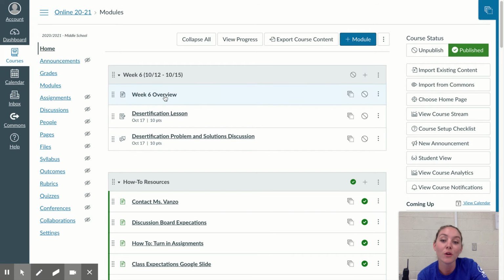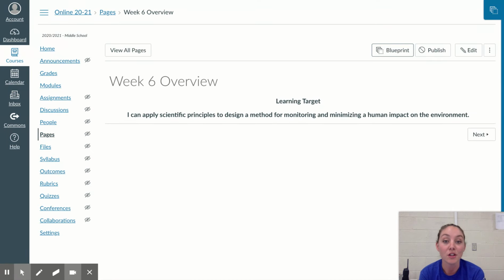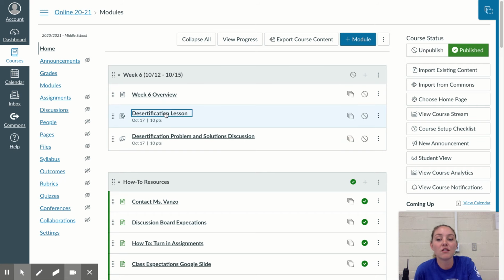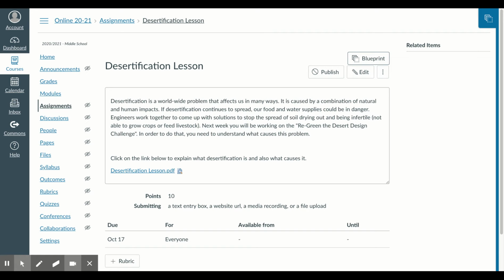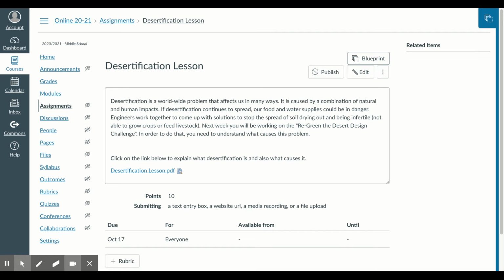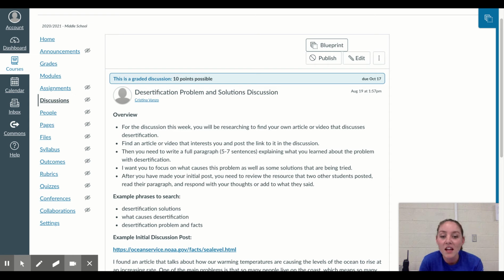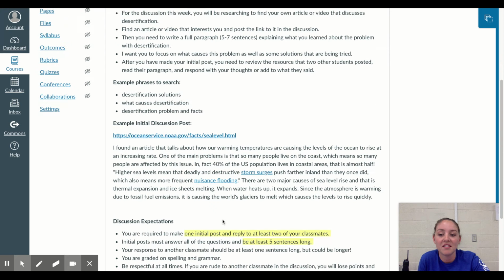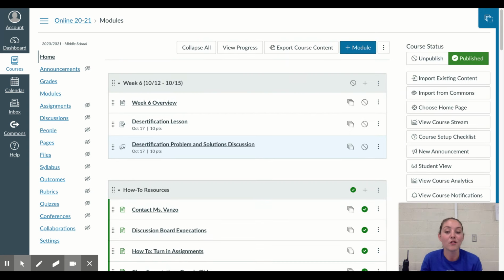Week 6 Overview